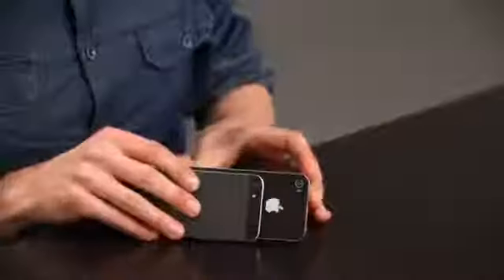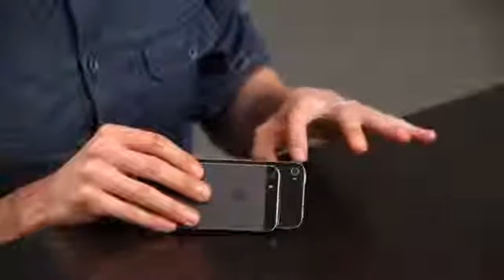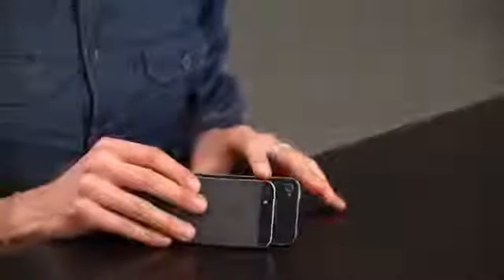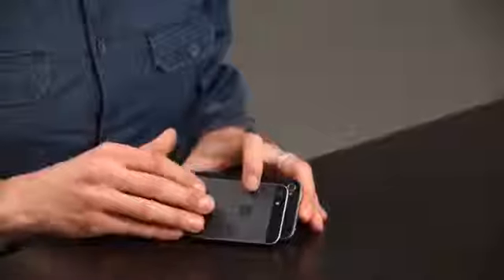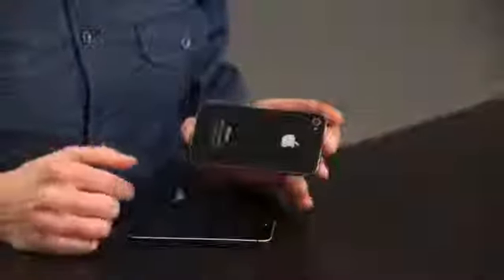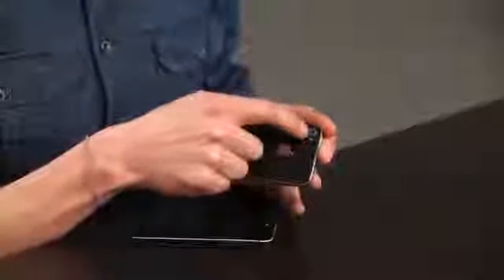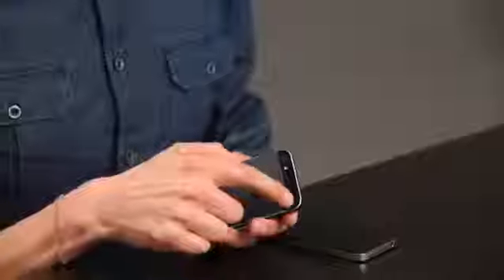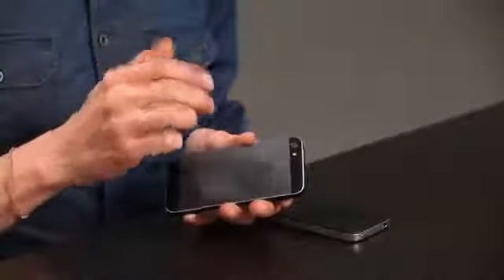My iPhone Camera Is Blurry Tech Yeah!3453